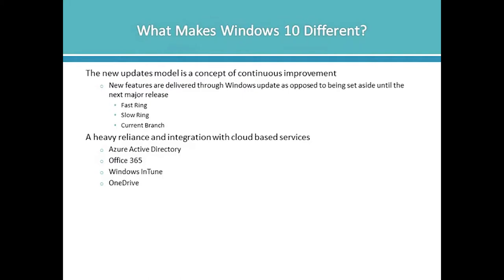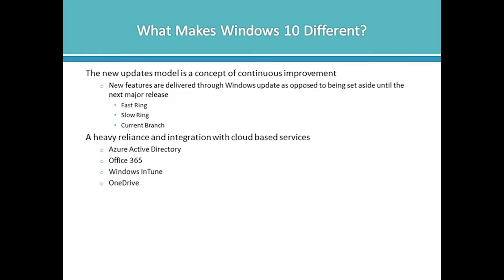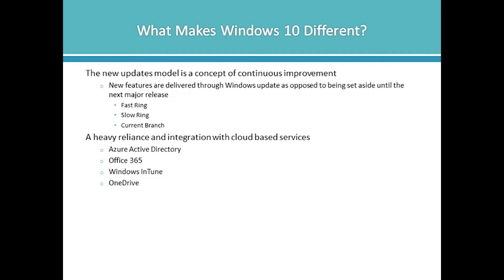Windows 10: New Developments - Video Training Course | John Academy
If you want to learn the nuts and bolts of Windows 10 and its features, then Windows 10: New Developments – Video Training Course is completely perfect for you.
With the help of this video course, you will be able to discover the new and updated features of Windows 10. You will learn the process of customising and personalising Windows 10. You will also learn the procedures for updating windows 10. You will figure out how to install Java JDK on windows 10. Apart from that, this video course will enable you to get familiar with Windows 10 start menu, settings menu, task switcher, action centre, snap assist, control panel and so on. You will be able to discover the ways of using Cortana as well.
So, what are you waiting for? Watch this incredible Windows 10: New Developments – Video Training Course without delay and increase your knowledge.